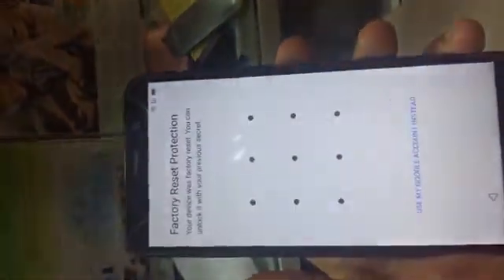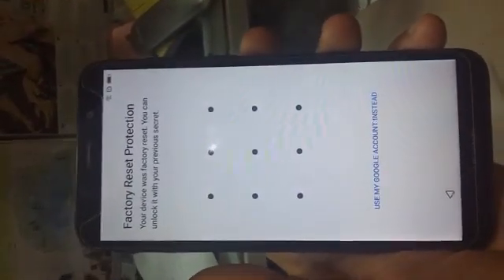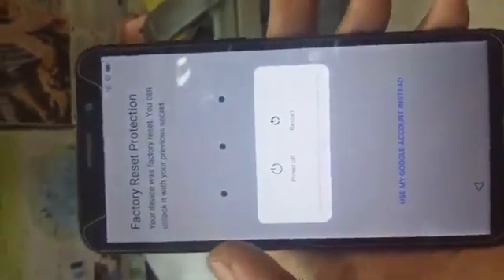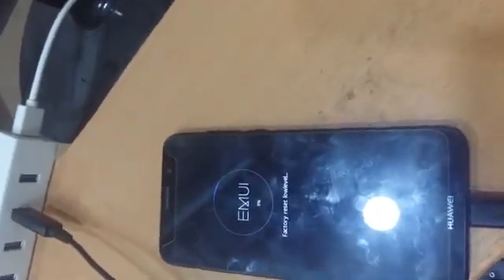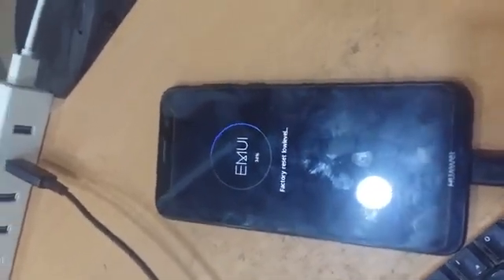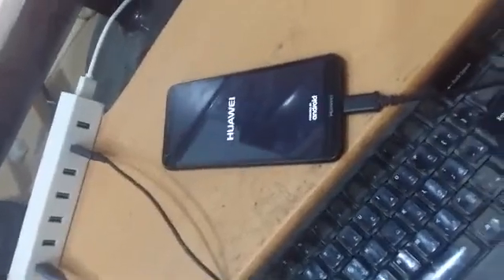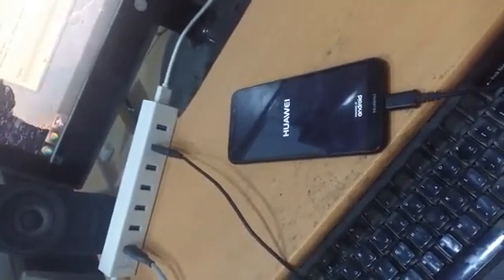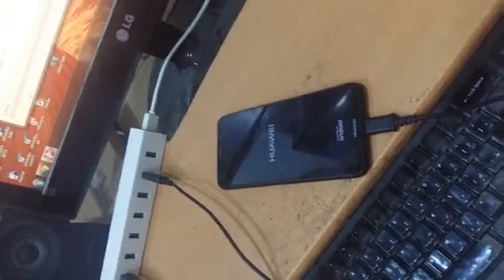huawei Y5 Prime 2018 TD-LTE DRA-LX2 frp done by Octoplus Huawei Tool ازاله جوجل اكاونت ببوكس اكتبوس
Octoplus Huawei Tool v.1.0.2 Release Notes:
(ADB)
Huawei Honor 10 (COL-TL00) - added Reset FRP (ADB)
Huawei Honor 10 (COL-TL10) - added Reset FRP (ADB)
Huawei Honor Play Dual SIM (COR-AL00) - added Reset FRP (ADB)
Huawei P20 Global (EML-L09)(Huawei Emily) - added Reset FRP (ADB)
Huawei P20 Global (EML-L09C)(Huawei Emily) - added Reset FRP (ADB)
Huawei P20 (EML-L022)(Huawei Emily) - added Reset FRP (ADB)
Huawei P20 Global Dual SIM (EML-L29) (Huawei Emily) - added Reset FRP (ADB)
Huawei P20 Global Dual SIM (EML-L29C) (Huawei Emily) - added Reset FRP (ADB)
Huawei Mate RS Porsche Design Dual SIM (NEO-AL00) - added Reset FRP (ADB)
Huawei Y3 2017 / Crow (CRO-L22) - added Reset FRP (MTK)
Huawei Y3 2017 / Crow (CRO-U00) - added Reset FRP (MTK)
Huawei Y5 II (CUN-L01) - added Reset FRP (MTK)
Huawei Y5 II / Honor 5 (CUN-L21) - added Reset FRP (MTK)
Huawei Y5 II (CUN-L22) - added Reset FRP (MTK)
Huawei Y5 II (CUN-U29) - added Reset FRP (MTK)
Huawei Honor V9 Play (JMM-AL00) - added Reset FRP (MTK)
Huawei Honor 6C Pro Dual SIM (JMM-L22) - added Reset FRP (MTK)
Huawei Y3 II / Luna (LUA-L21) - added Reset FRP (MTK)
Huawei Y3 II / Luna (LUA-L22) - added Reset FRP (MTK)
Huawei Y3 II / Luna (LUA-U22) - added Reset FRP (MTK)
Huawei Y6 2017 / Nova Young / Maya (MYA-L11) - added Reset FRP (MTK)
Huawei Y6 2017 / Maya (MYA-L41) - added Reset FRP (MTK)
Huawei Y6 Pro (TIT-AL00) - added Reset FRP (MTK)
Huawei Y6 Pro / Titan (TIT-L01) - added Reset FRP (MTK)
Huawei Y6 Pro / Titan (TIT-U02) - added Reset FRP (MTK)
Huawei MediaPad T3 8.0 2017 WiFi (KOB-W09) (Huawei Kobe) - added Read Bootloader Code, Repair IMEI / Vendor Code / Country Code, Reset FRP, Reset Huawei ID
Huawei MediaPad T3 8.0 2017 WiFi (KOB-W09C) (Huawei Kobe) - added Read Bootloader Code, Repair IMEI / Vendor Code / Country Code, Reset FRP, Reset Huawei ID
MAC / SN / Vendor Code / Country Code, Reset FRP, Reset Huawei ID
Huawei Mate 9 (MHA-L2AB) - added Direct Unlock, Read Bootloader Code, Repair Product Name / IMEI/ BT MAC / Wi-Fi MAC / SN / Vendor Code / Country Code, Reset FRP, Reset Huawei ID
Huawei Mate 9 (M300-L29) - added Direct Unlock, Read Bootloader Code, Repair Product Name / IMEI/ BT MAC / Wi-Fi MAC / SN / Vendor Code / Country Code, Reset FRP, Reset Huawei ID
Huawei G Play mini (CHC-U03) - added Direct Unlock, Read Bootloader Code, Repair Product Name / IMEI/ BT MAC / Wi-Fi MAC / SN / Vendor Code / Country Code, Reset FRP, Reset Huawei ID
Huawei Mediapad T1 8.0 Pro 4G (T1-821L) - added Direct Unlock, Read Bootloader Code, Repair IMEI / BT MAC / Wi-Fi MAC
Huawei Mediapad T1 8.0 Pro 4G (T1-823L) - added Direct Unlock, Read Bootloader Code, Repair IMEI / BT MAC / Wi-Fi MAC
Huawei HONOR 7 (PKL-L01) - added Direct Unlock, Read Bootloader Code, Repair IMEI / BT MAC / Wi-Fi MAC / SN / Vendor Code / Country Code, Reset FRP, Reset Huawei ID
🐙 Improved Write Firmware via fastboot mode operation for Huawei DIG series.
🐙 Some adjustments and improvements were made.

Dongle or Activation are already available for purchase from GsmServer Store. Ask your local dealers!
Dear GSM Community, please welcome new product in Octoplus family!

Today we are happy to present to your attention our latest development project – Octoplus Huawei Tool.

For not listed models you can use autodetect algo, there may be some flaws though, but our support team is always here for you! As always we will be glad to receive all kinds of your feedback and reports. From our side we can assure constant updates in future to increase the power and possibilities of our new tool.

The activation is permanent, without yearly fees. All operations are free and unlimited.
So don’t hesitate, get it for yourself now

Octoplus Huawei Tool v.1.0.0 supported models list:

Supported operations and features:
Unlock
Reset FRP
Reset Huawei ID
Read Bootloader Code
Repair IMEI A/B
Repair Bluetooth MAC
Repair Wi-Fi MAC
Repair S/N
Repair Board S/N
Repair Vendor Code
Repair Country Code
Read Info

Huawei HiSilicon CPUs—based devices:

Dongle or Activation are already available for purchase from GSM Server Store. Ask you local dealers soon.